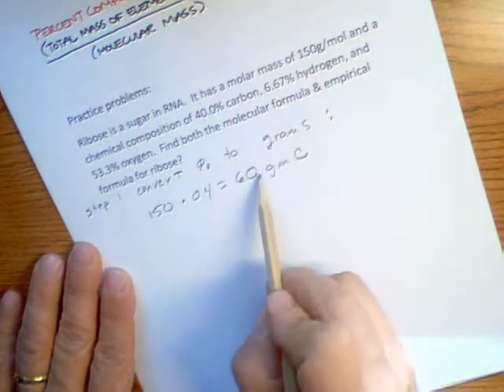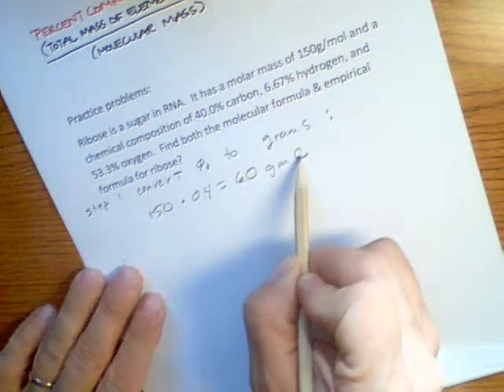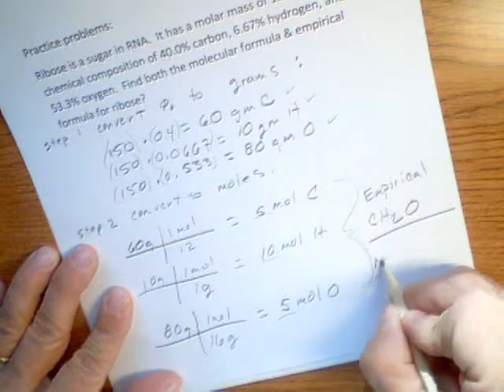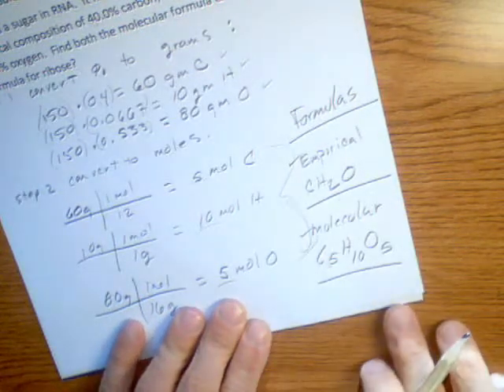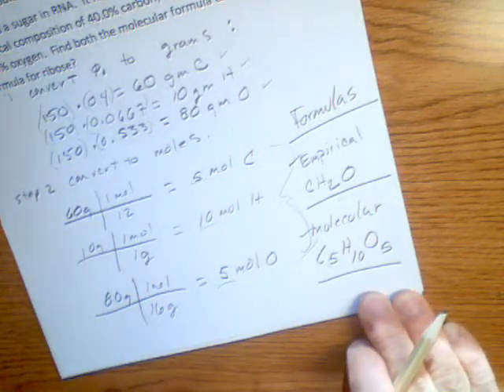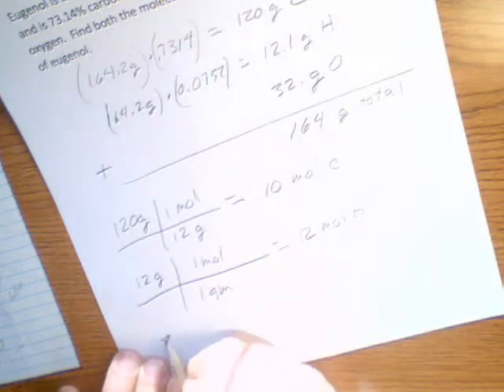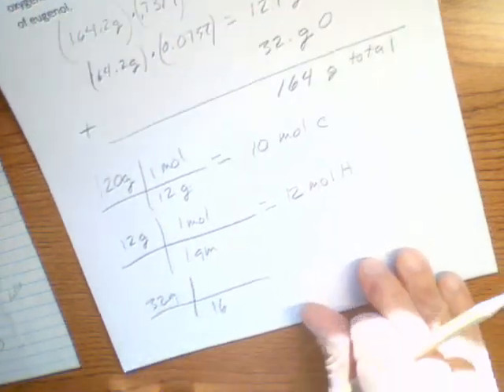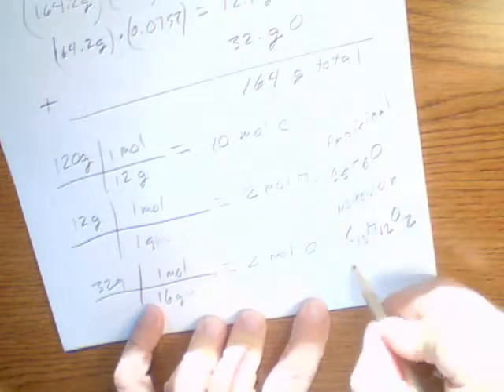chem ch 10 emp & molecular formulas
chemistry chapt 10 empirical and molecular formulas given percent composition